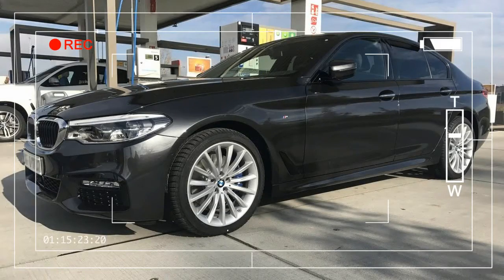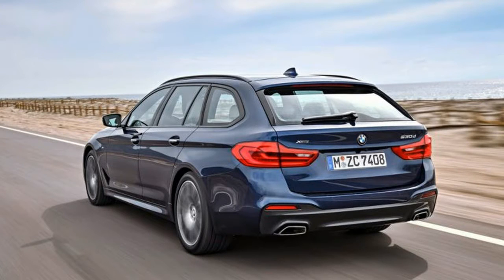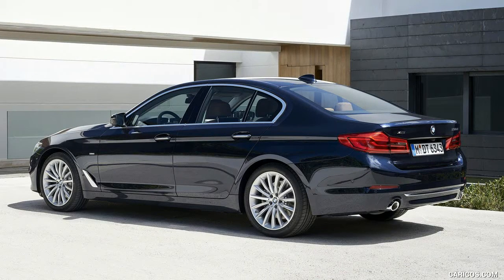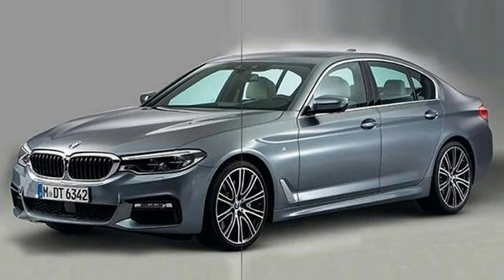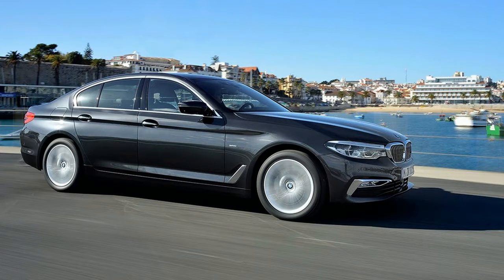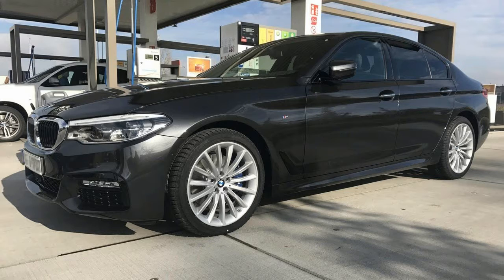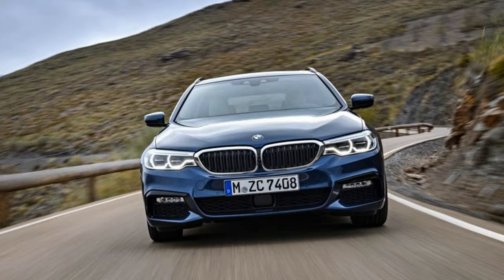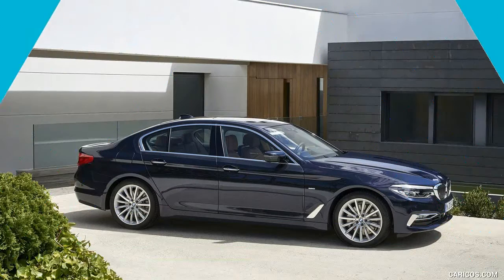Wow Amazing !!! 2017 BMW 5 Series 530d Touring Price & Spec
Wow Amazing !!! 2017 BMW 5 Series 530d Touring Price & Spec - BMW has introduced the station wagon variant of the new 5 Series. Named Touring, the long-roof was developed specifically for the European market.

2017 BMW 5 Series 530d  ‎$52,195

Popular Post !